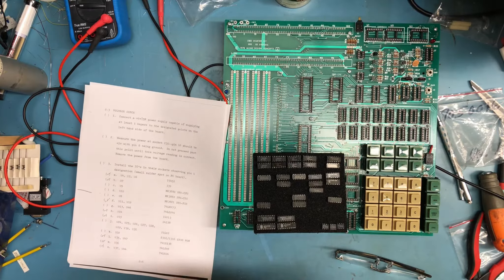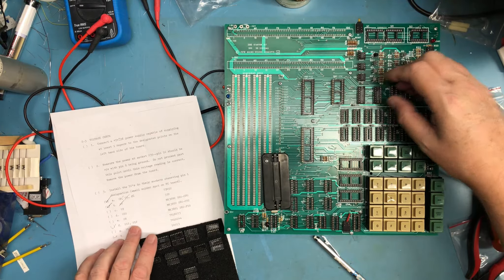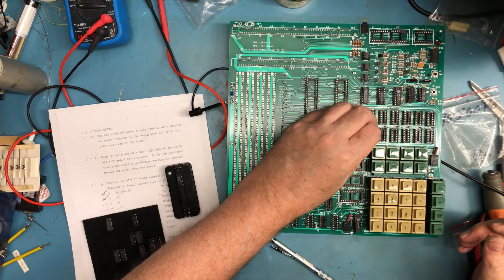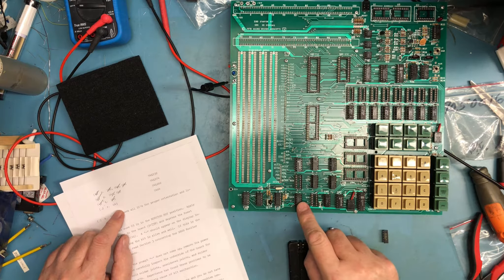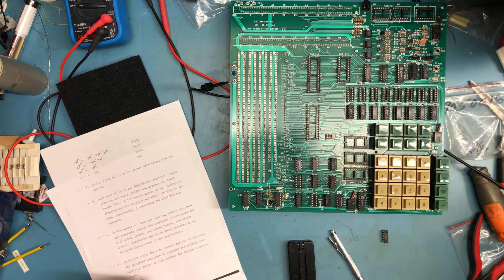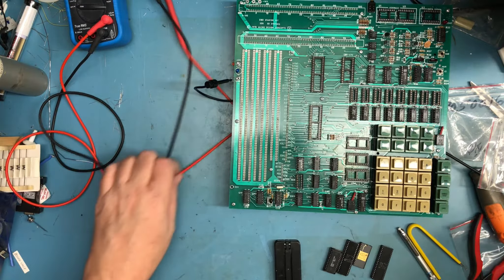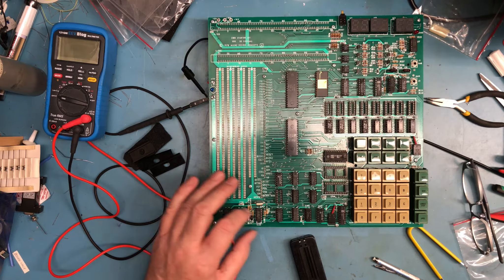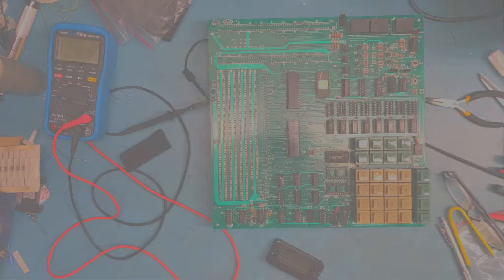STB566 - SD Systems - Part 7 - Installing the ICs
Installing the ICs